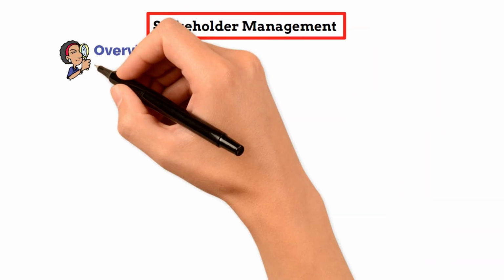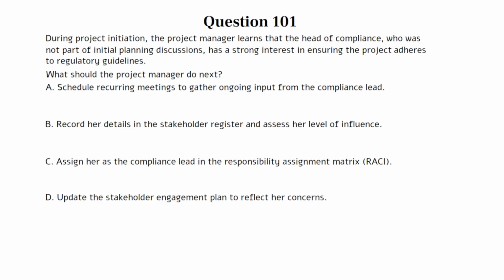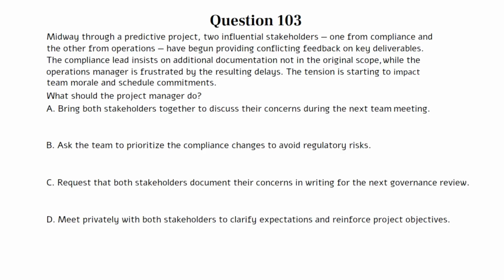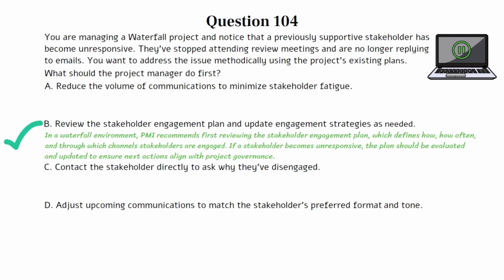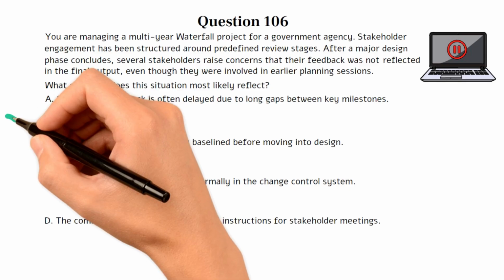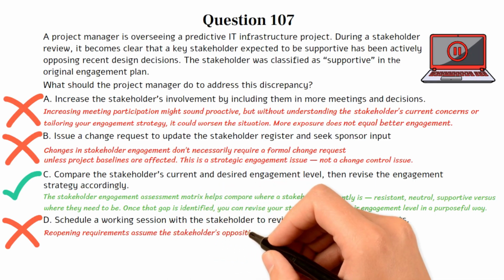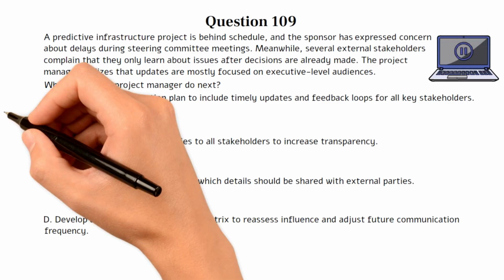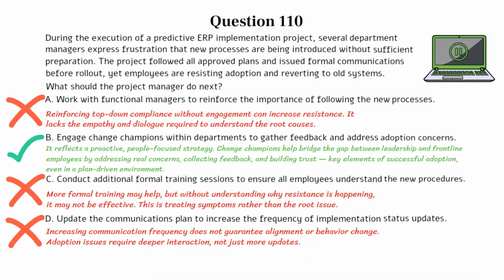150 Waterfall Questions & Review: 101-110 (Stakeholder Management)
How do predictive projects secure stakeholder support and manage expectations throughout the project lifecycle? In this video, we focus on Waterfall Project Stakeholder Management, covering how stakeholders are identified, prioritized, engaged, and monitored using structured, plan-driven approaches.

This is the eleventh video in our 15-part Waterfall Review & Question series. You’ll learn how tools such as the Stakeholder Register, Stakeholder Engagement Plan, Engagement Assessment Matrix, and Stakeholder Salience Model are applied in predictive environments. You’ll also explore common challenges such as resistance, conflicting interests, delayed feedback, and formal escalation. You’ll then test your understanding with 10 scenario-based practice questions (Questions 101–110) and detailed explanations.

✅ You’ll learn how to:
• Identify stakeholders and document their influence, interest, and expectations
• Plan stakeholder engagement using tailored, structured strategies
• Prioritize stakeholders using the power, legitimacy, and urgency model
• Manage conflicting stakeholder interests through proactive engagement
• Monitor engagement levels and adjust strategies using assessment matrices
• Address resistance and adoption challenges using organizational change management
• Apply formal communication and escalation methods in predictive projects
By practicing these questions, you’ll strengthen your ability to manage stakeholder relationships methodically — a critical PMP® exam topic and an essential skill in Waterfall project delivery.

Chapters:
0:00 Project Stakeholder Management Overview
2:55 Question 101
4:40 Question 102
6:30 Question 103
8:39 Question 104
10:45 Question 105
12:45 Question 106
14:45 Question 107
16:58 Question 108
19:18 Question 109
21:27 Question 110

Individual Videos in the Waterfall Series